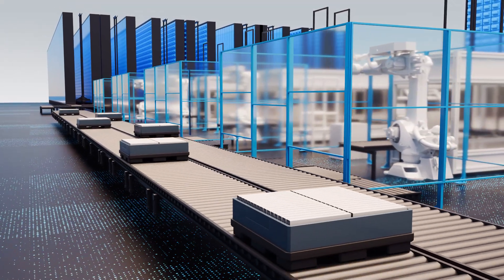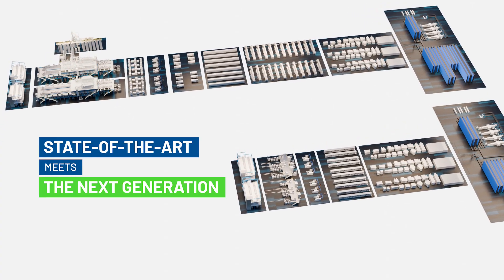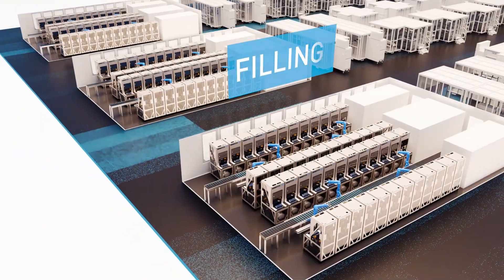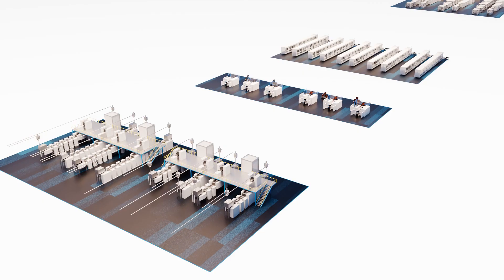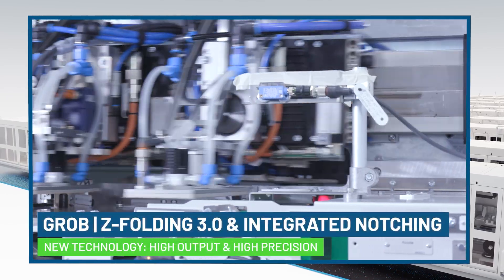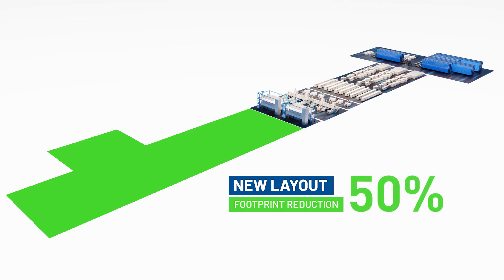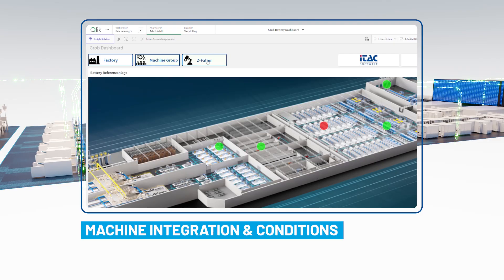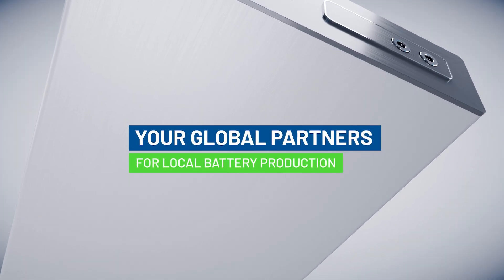DÜRR GROB — Battery Concept Line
Get ready for the ultimate battery production experience with DÜRR and GROB, your global partners for cutting-edge equipment. Our partnership brings together state-of-the-art technology and innovative solutions to take your battery production to the next level. With our latest innovations in dry coating, Z-folding, and electrolyte filling, you can achieve outstanding results while reducing your footprint and energy consumption. Trust us to deliver the best battery production equipment for your needs, setting a new standard for operational excellence.

Machen Sie sich bereit für das ultimative Batterieproduktionserlebnis mit DÜRR und GROB, Ihren globalen Partnern für modernste Anlagen. Unsere Partnerschaft vereint modernste Technologie und innovative Lösungen, um Ihre Batterieproduktion auf die nächste Stufe zu heben. Mit unseren neuesten Innovationen in den Bereichen Trockenbeschichtung, Z-Faltung und Elektrolytbefüllung erzielen Sie hervorragende Ergebnisse bei gleichzeitiger Reduzierung Ihres CO2-Fußabdrucks und Energieverbrauchs. Vertrauen Sie darauf, dass wir Ihnen die besten Anlagen für die Batterieproduktion liefern, die Ihren Anforderungen entsprechen und neue Maßstäbe für operative Exzellenz setzen.